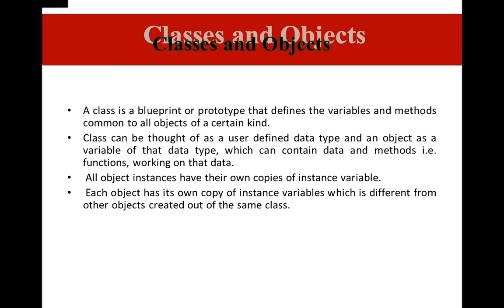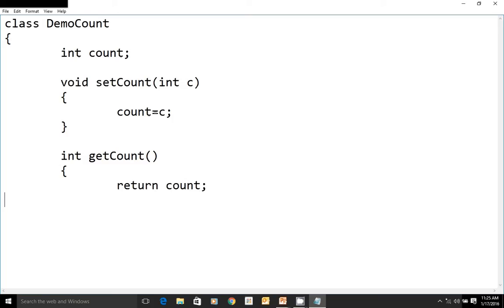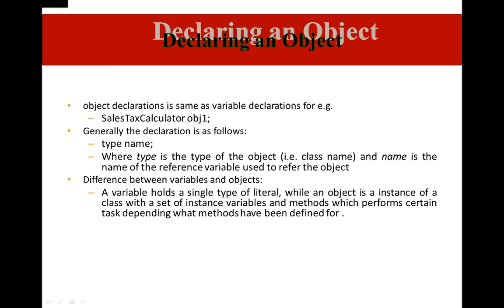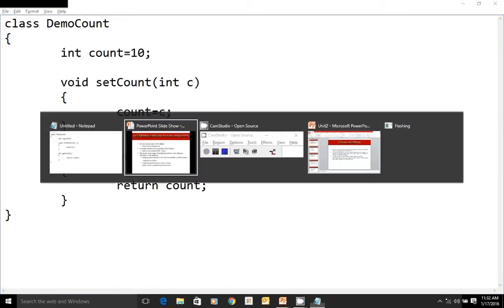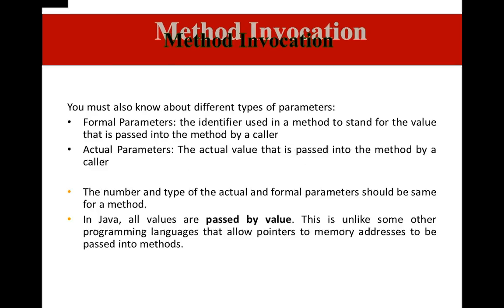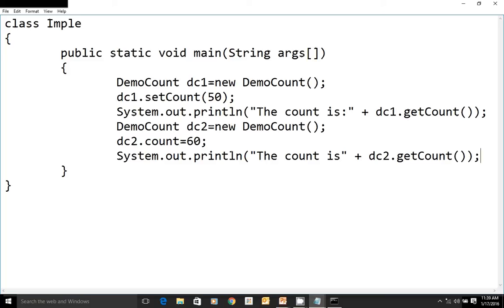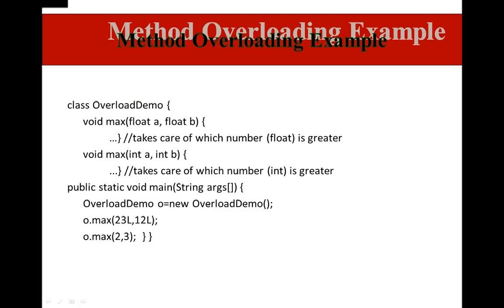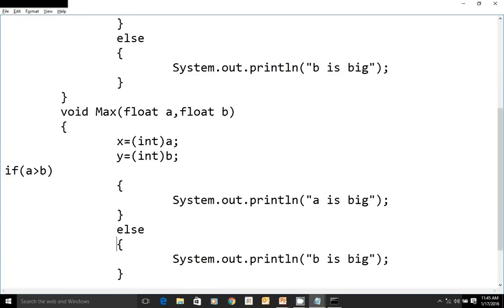Class Objects Method Overloading